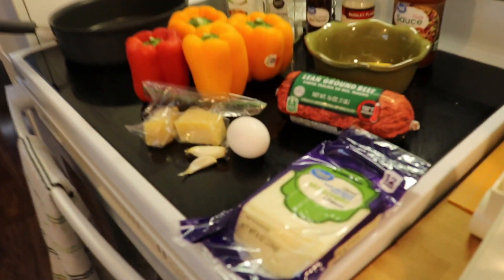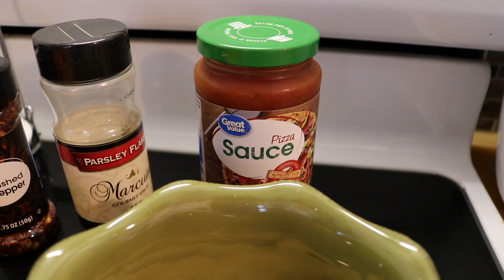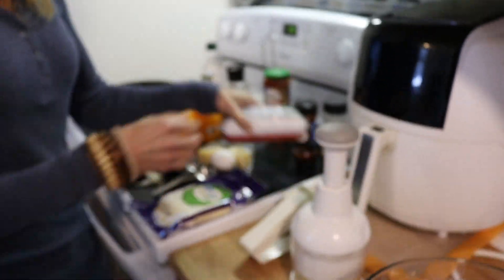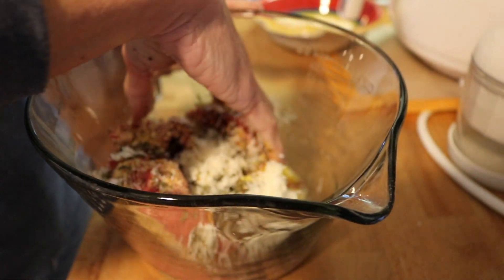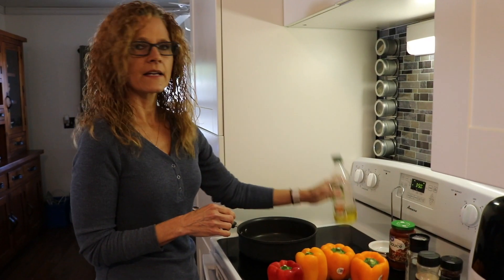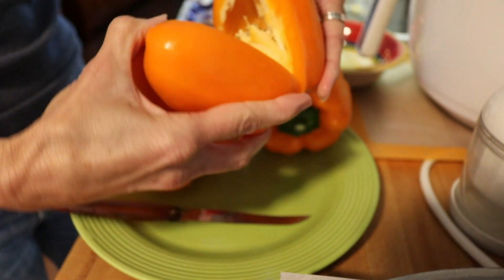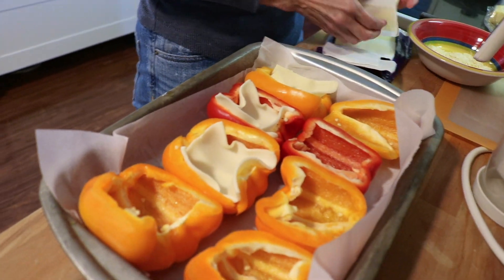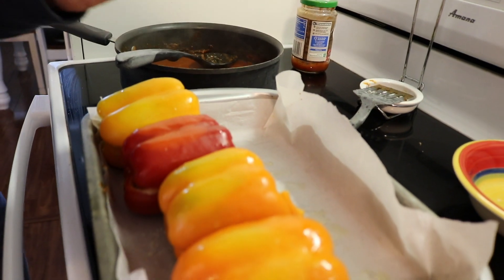Bell Pepper Meatball Subs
Yes, you read that right! Follow this recipe for heathy meatball subs!